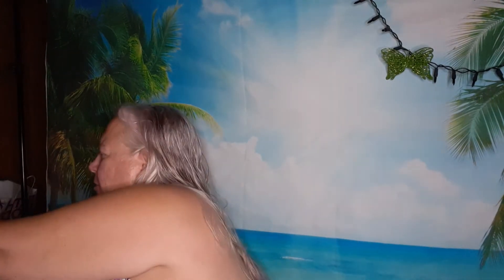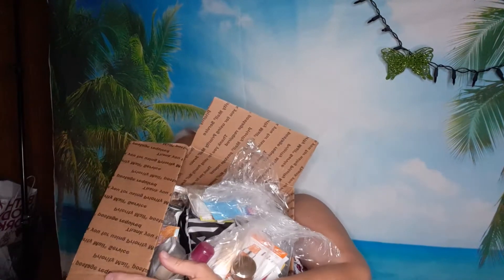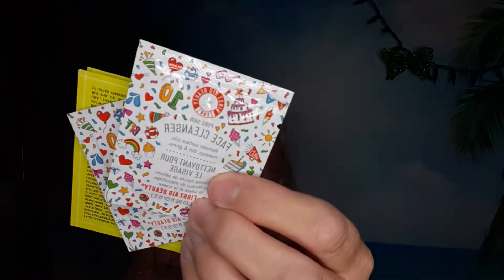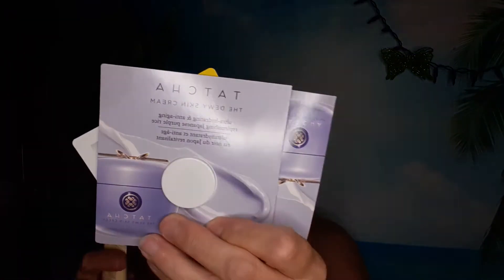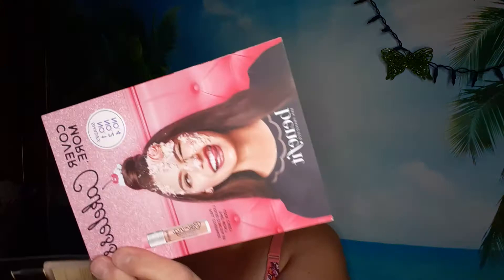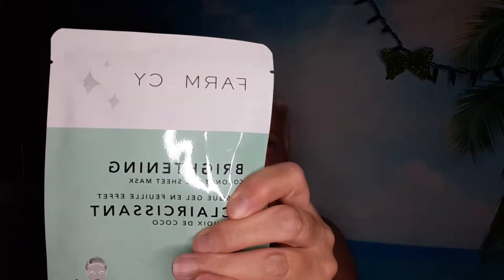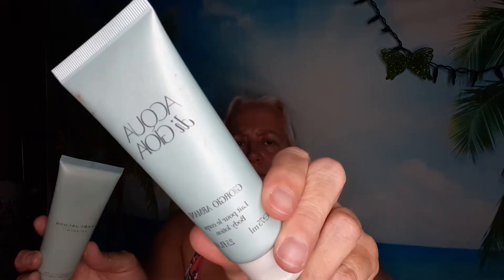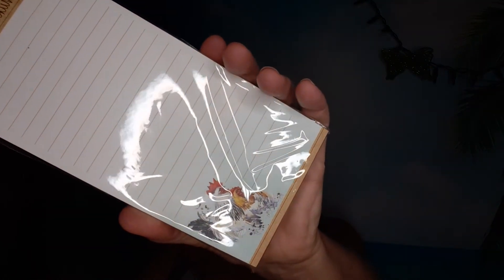Sample Surprise From My Daughter July 2020